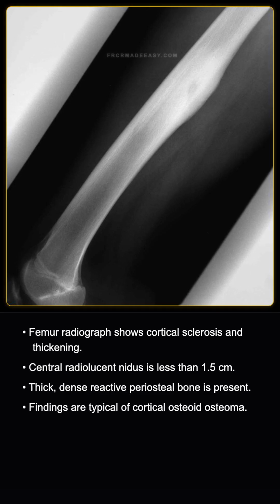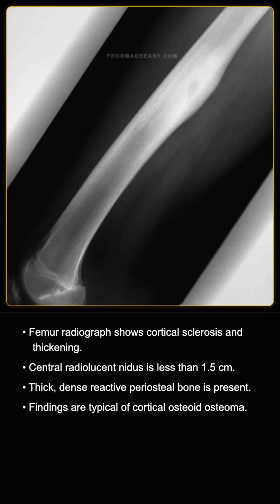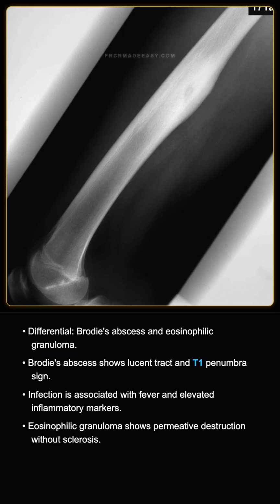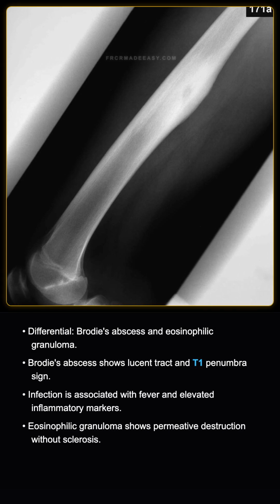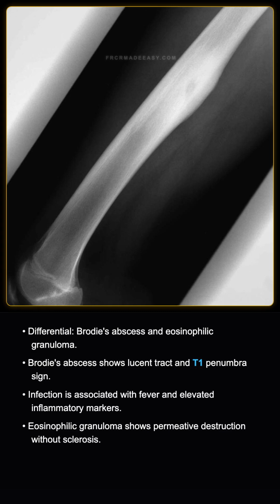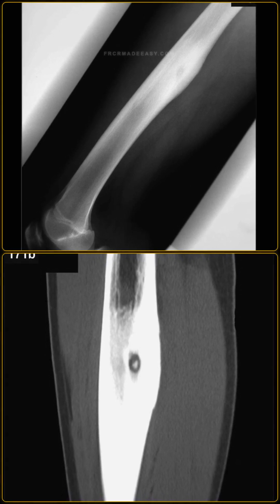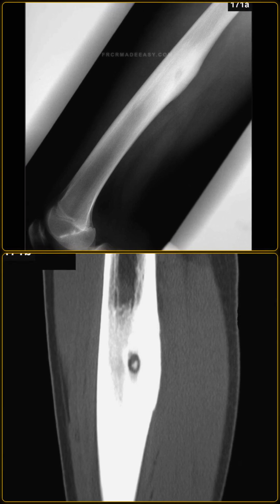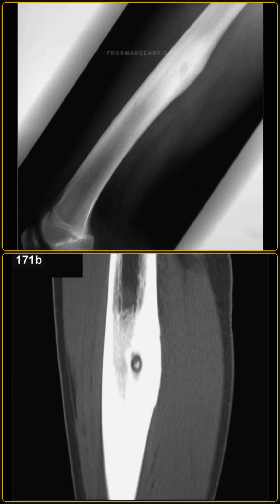Thigh Pain, Which Was Worse During The Night In A 14-Year-Old Boy | Rapid Review Case 171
🧠 Clinical History:
A 14-year-old boy presented with thigh pain, which was worse during the night.

🔍 Imaging Findings:
Femur radiograph demonstrates an area of dense cortical sclerosis affecting the shaft of the femur with cortical thickening, centered around a small radiolucent nidus measuring less than 1.5 cm. CT reconstruction demonstrates the radiolucent nidus with surrounding dense sclerosis and a small central calcification.

✅ Diagnosis:
Osteoid osteoma.

📋 Differential Diagnosis:
Cortical sclerosis with a radiolucent nidus in a child:
- Osteoid osteoma (benign skeletal neoplasm, size less than1.5 cm, diaphysis or metadiaphysis of femur or tibia, nocturnal pain relieved by salicylates or NSAIDs, central lucent nidus, dense reactive sclerosis).
- Brodie's abscess or subacute osteomyelitis (lucent metaphyseal lesion with sclerotic halo, serpentine tract, systemic symptoms of fever or inflammation, penumbra sign on T1-weighted MRI).
- Eosinophilic granuloma or Langerhans cell histiocytosis (LCH; permeative lytic lesion, laminated periosteal reaction, lacks thick surrounding cortical sclerosis).

💡 Key Teaching Points:
CT is the imaging modality of choice to identify and localize the nidus, which may be obscured by dense surrounding sclerosis on radiographs. On isotope bone scan, osteoid osteoma demonstrates the "double density" sign (intense tracer uptake in the nidus superimposed on a larger area of moderate uptake in the reactive sclerosis). CT-guided radiofrequency ablation (RFA) is the standard treatment.

🩺 Clinical Management:
I would recommend comparing with prior radiographs. Suggest dedicated thin-section CT of the femur to localize and confirm the nidus. Communicate findings to the referring orthopedics team. Refer the patient to interventional radiology for CT-guided radiofrequency ablation (RFA) or laser photocoagulation, which is highly successful.